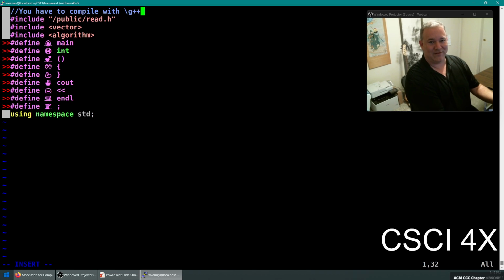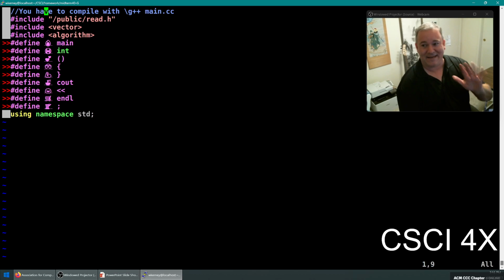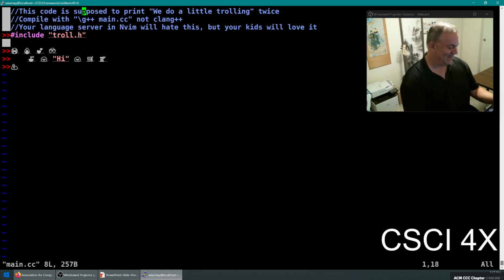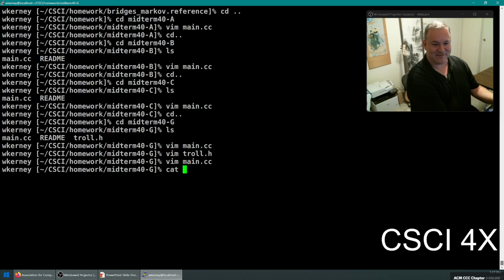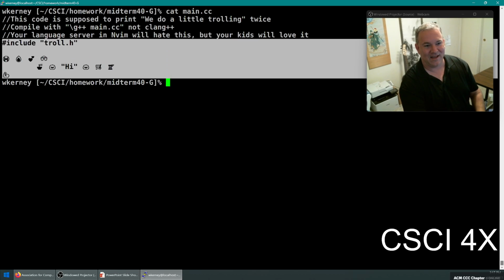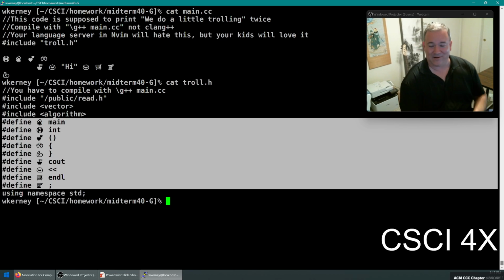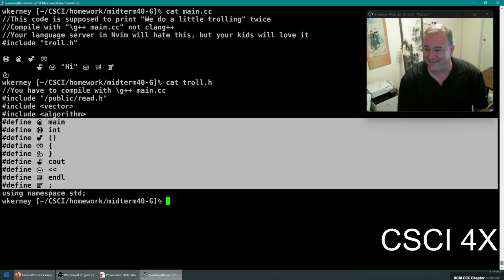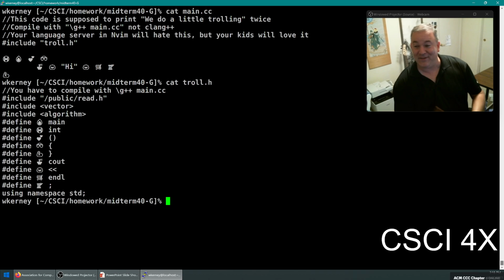We Do A Little Trolling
See if you can decipher this C++ program in emoji, 😺

You have to use g++ for this since clang hates fun.